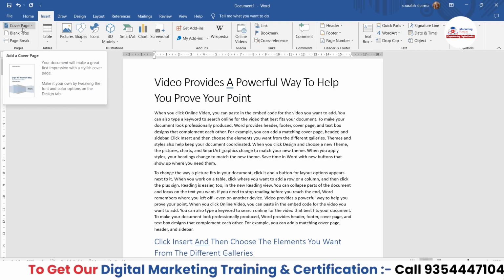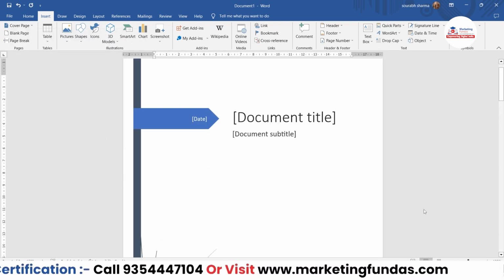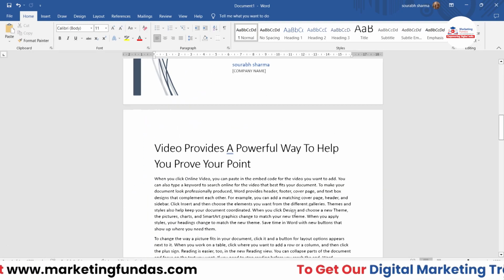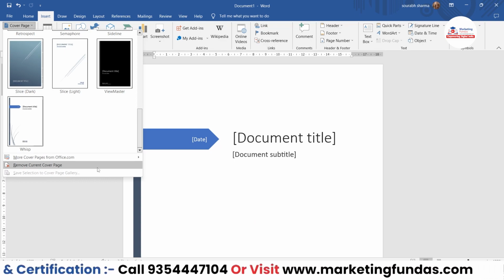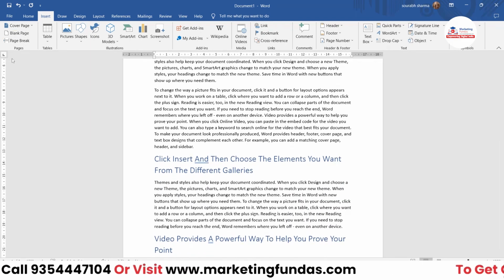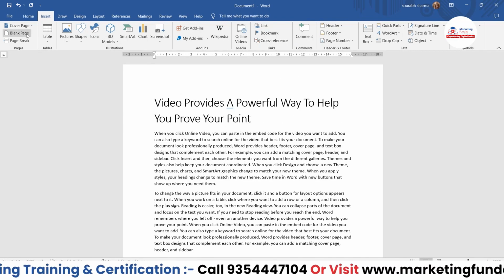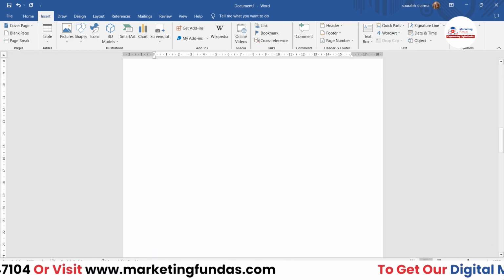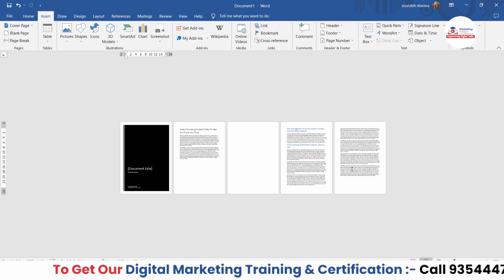How to Insert Cover Page, Blank Page & Use Page Break in MS Word | Step-By-Step Guide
Are you looking to enhance the professional appearance of your documents in Microsoft Word? In this tutorial, we'll show you how to insert captivating cover pages and effectively use blank pages and page breaks in MS Word. Whether you need to create a stylish cover page design or add a blank page for formatting purposes, we've got you covered.

Learn the essential techniques to insert a cover page effortlessly, including various design options and customization features available in MS Word. We'll guide you through the process of creating visually appealing cover pages that make a lasting impression.

Additionally, we'll explore the methods to insert a blank page in your Word document, allowing you to control the layout and formatting. Discover how to add blank pages in specific sections and manage page breaks effectively, ensuring your document flows seamlessly.

By the end of this tutorial, you'll be equipped with the knowledge and skills to enhance your documents' aesthetics and structure using cover pages, blank pages, and page breaks in MS Word. Impress your readers with professionally designed documents that stand out from the crowd.